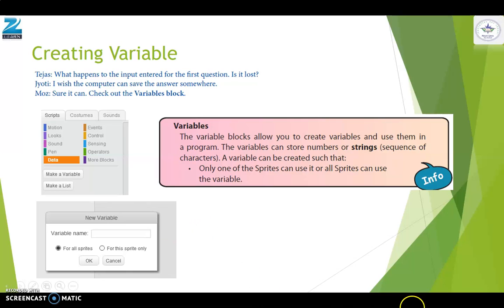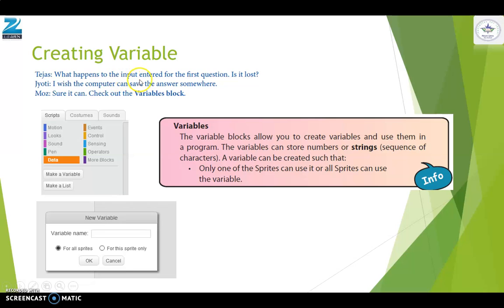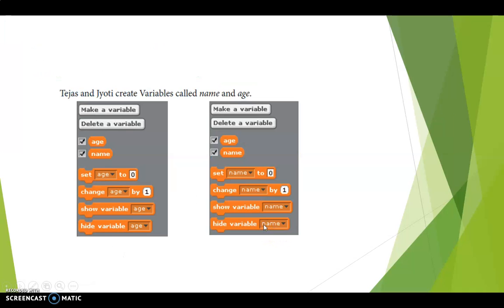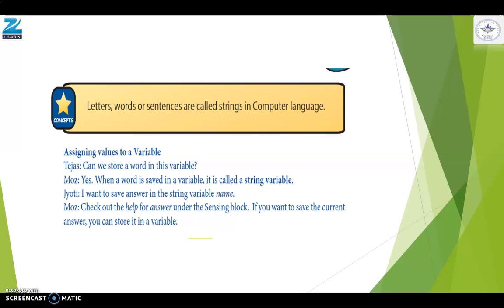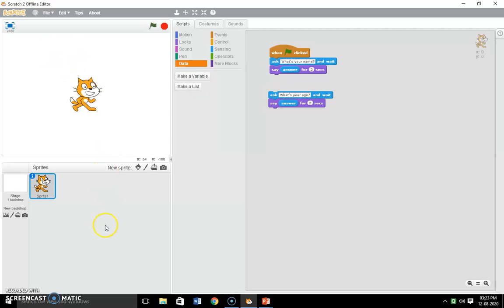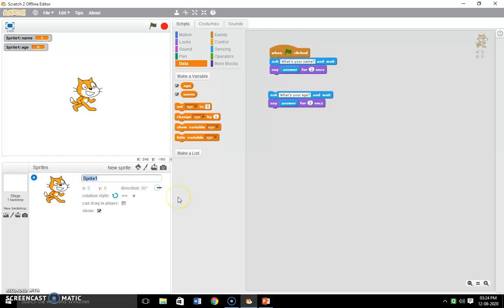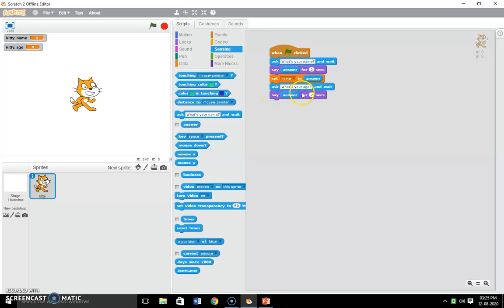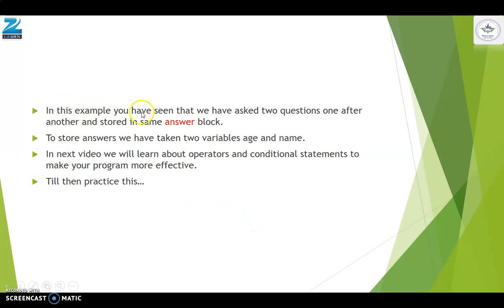5 AdvancedScratch part6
Variable in scratch